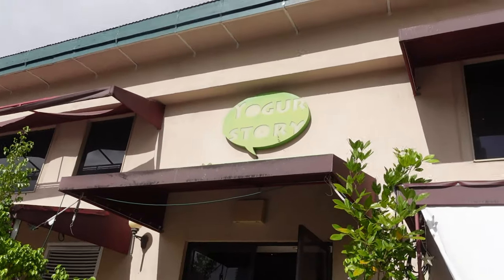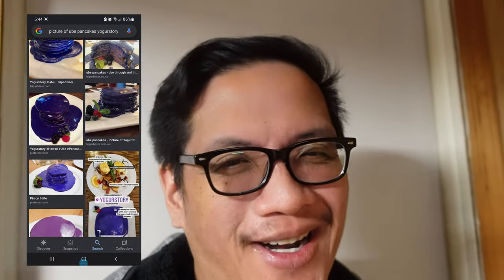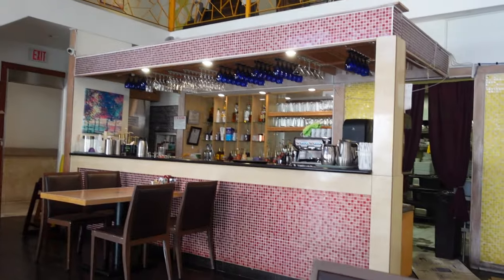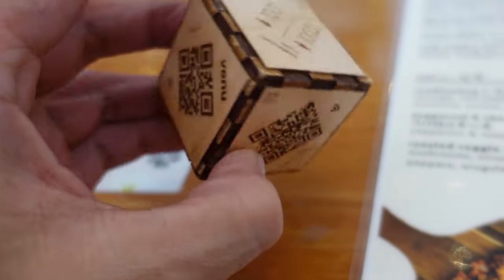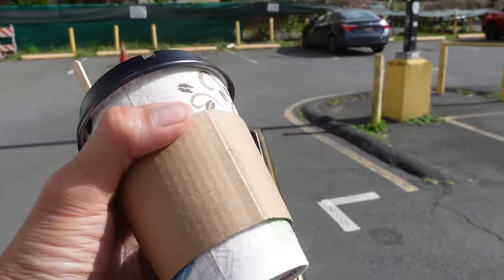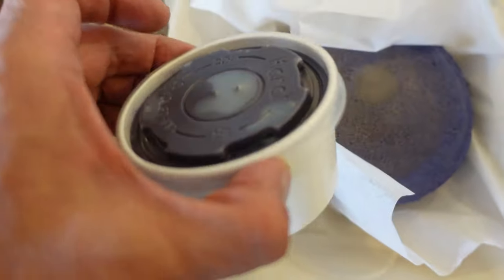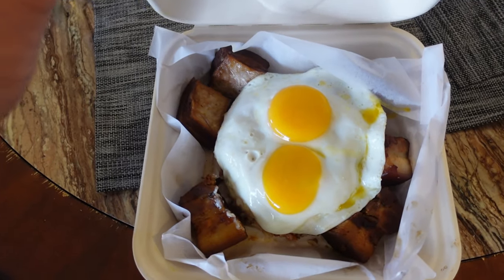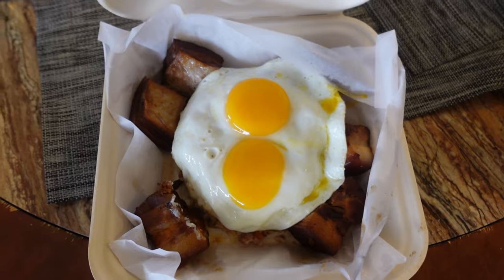The Best Ube Pancakes You'll Ever Taste at YogurStory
On one of the last days in Hawaii, Vern takes a trip to Yogurstory, a local Korean fusion restaurant known mostly for their brunch and unique waffles.  Vern decides to try a few of their famous brunch items, the pork belly oinker, as well as what they are known for, the Ube Pancakes!  Super sweet and savory, see how it fares with Vern's tastebuds.

Make sure to give them a holler when you're in Hawaii!

Yogurstory
745 Ke’eaumoku St